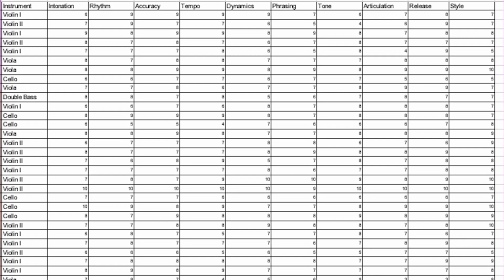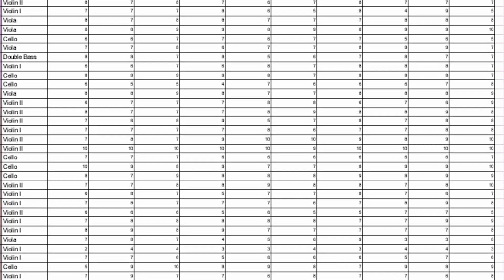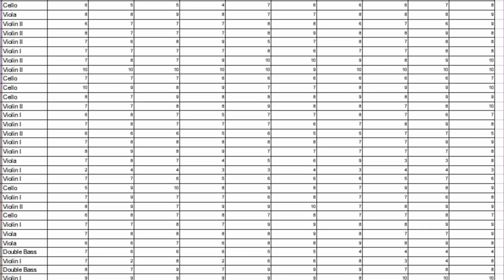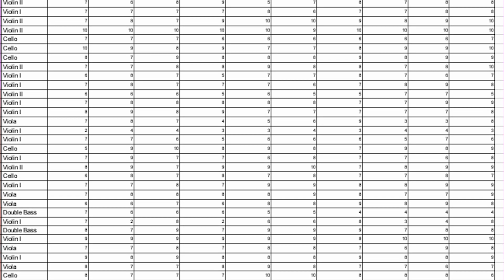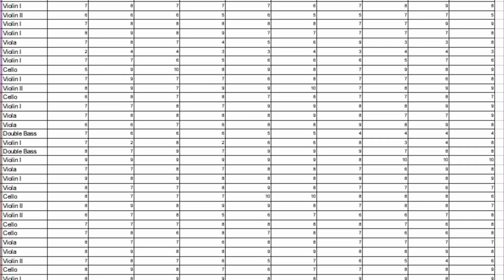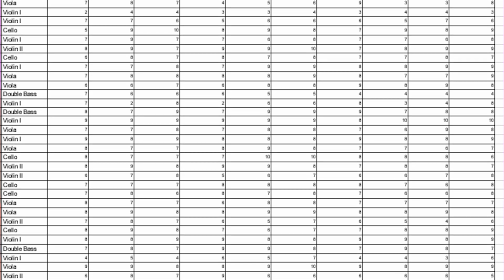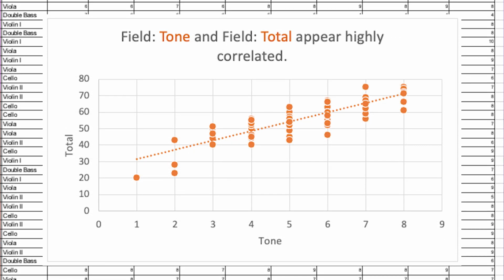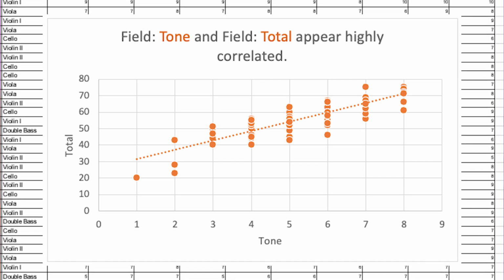S5E01: What do I Fix First? - Tone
Buy our Teaching Companions(TM) on TeachingOrchestra.com